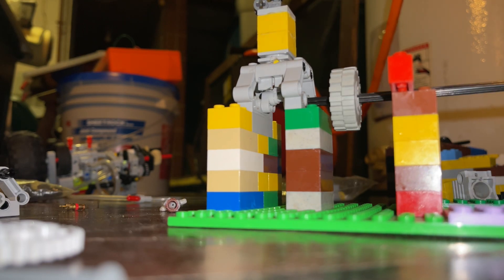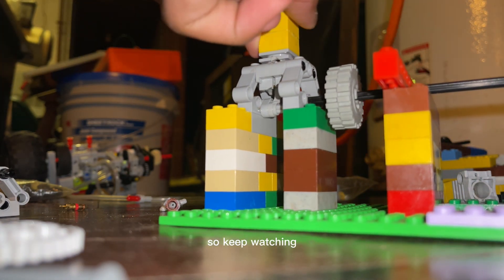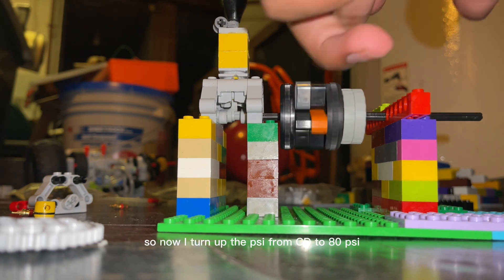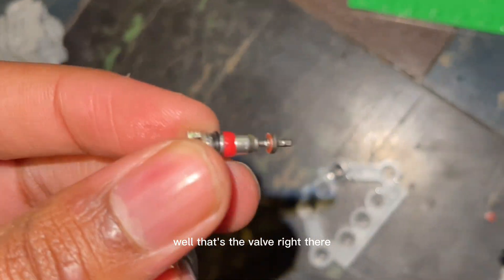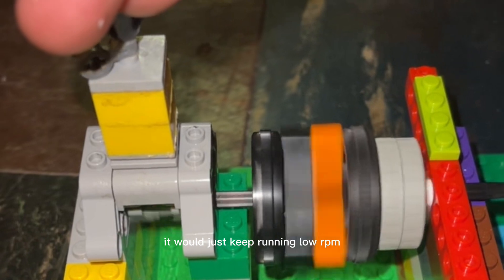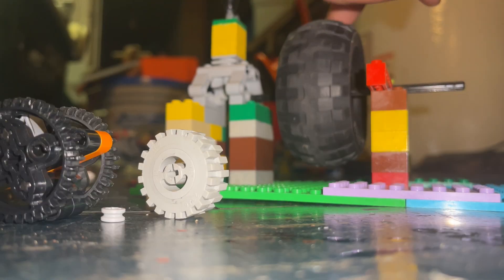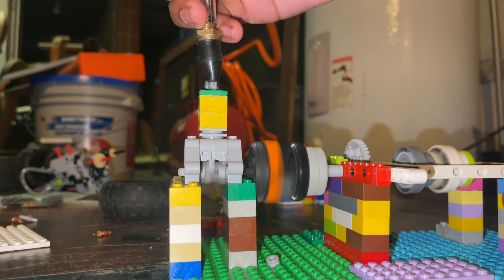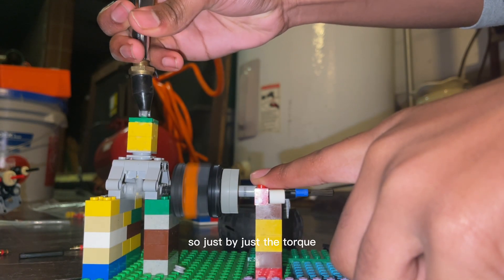Lego Pneumatic Engine Blows Up!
In this video, we've got a cool Lego pneumatic engine that will blow up, and will blow your mind! This engine can be capable of high rpm, but too high, and 💥💥